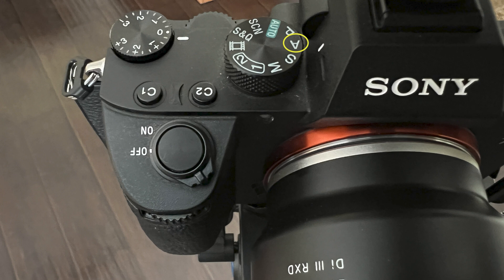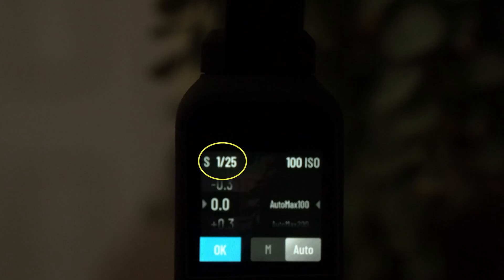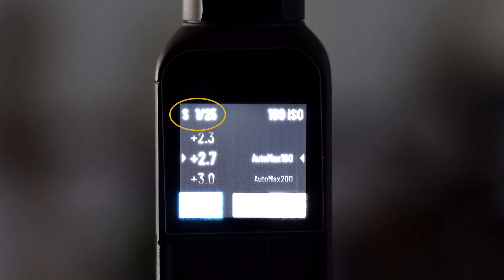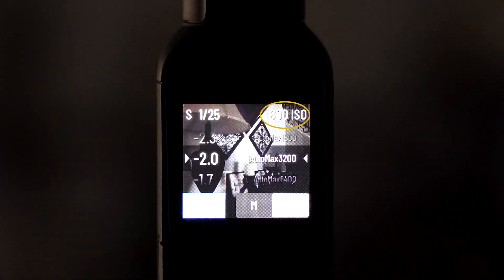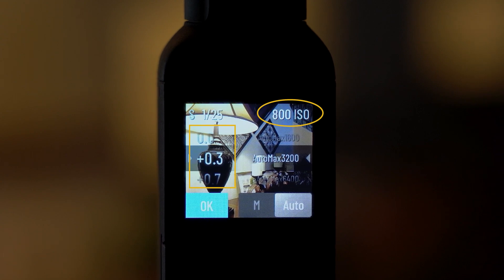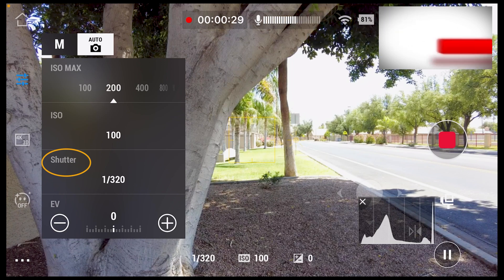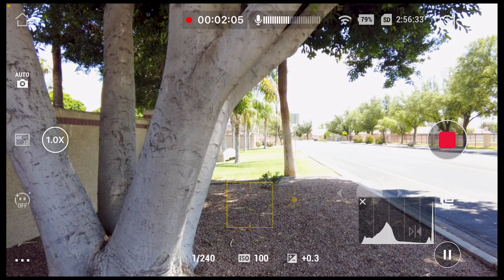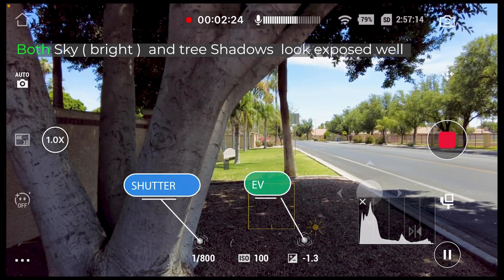dji Pocket 2 | EV explained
IWe have a Brand new ( Sep 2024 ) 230+ video course on Master Class on the DJI Pocket 2 & 3!!.
Setup/ filming/editing/sound effects/Color grading … it has it all!

n this video we are going to explain how to use the EV parameters in Pro Mode on the dji Pocket 2
This explained how to adjust in
Bight areas
High Contrast filming
Dark & low lit areas

This is part of a lesson taken from our new  dji Pocket Masterclass
Details will come soon on how you can get to the tutorials

We hope you enjoy it- Keep creating!

Please leave a comment/ Like  if you got any benefit from this video

Video Chapters

00:00 - Introduction
00:08 - What does EV adjust
00:43 - EV in Bright scene.
00:52 - Dark image and EV
01:26 - Adjusting EV in dark areas
04:17 - Shooting in high contrast areas